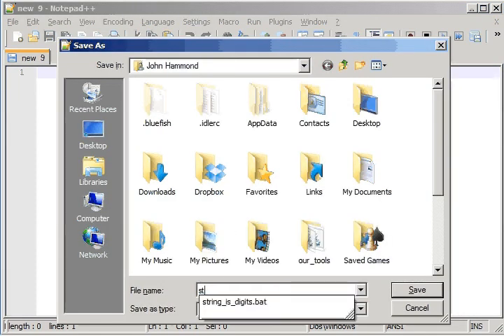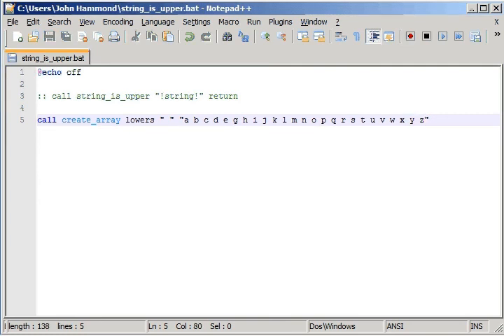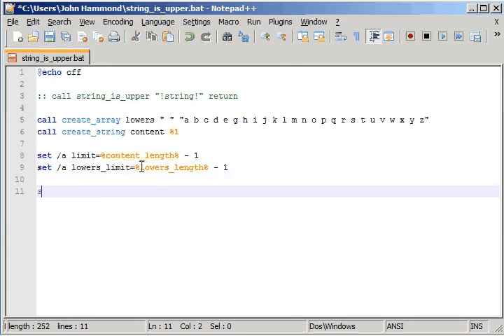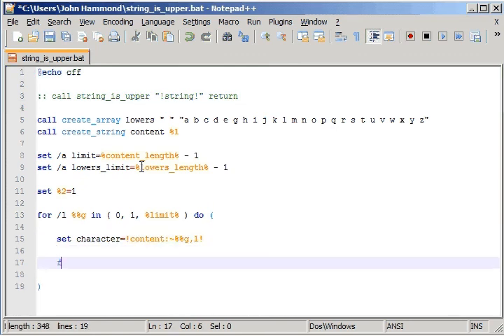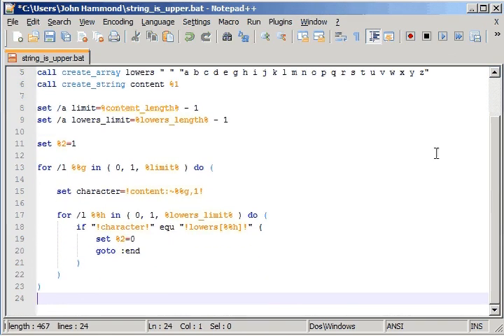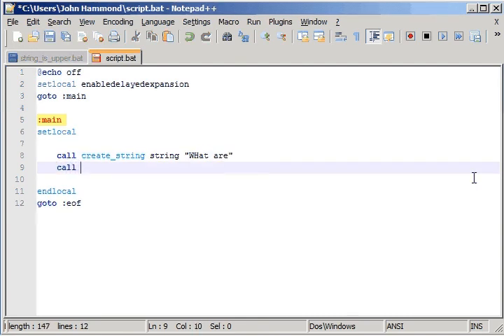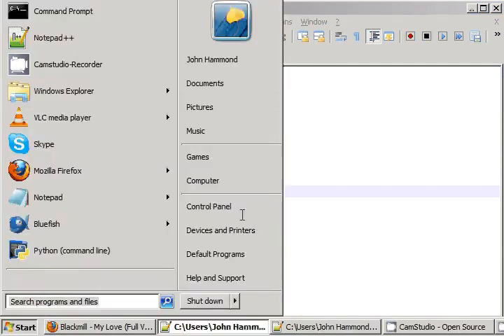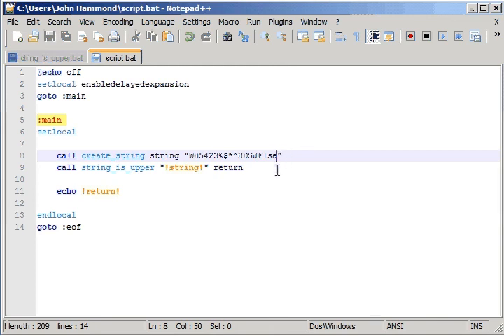Batch 80 String is Upper